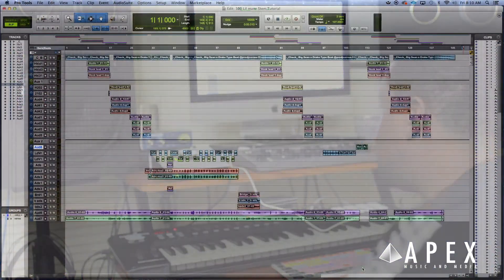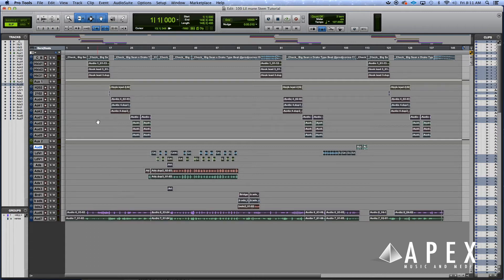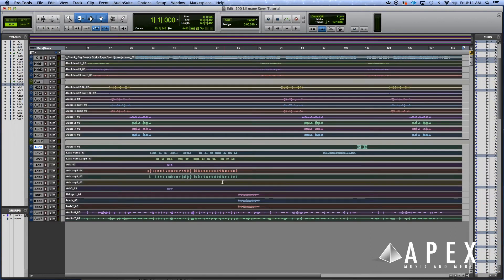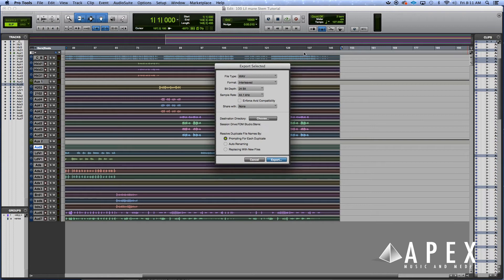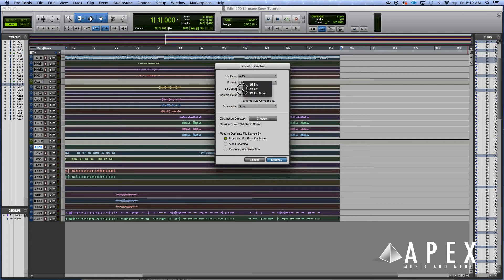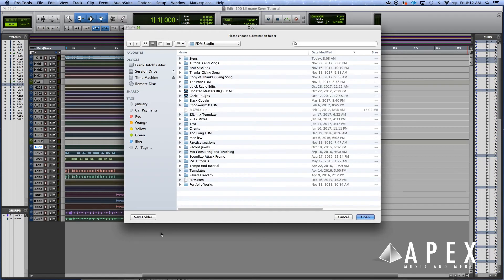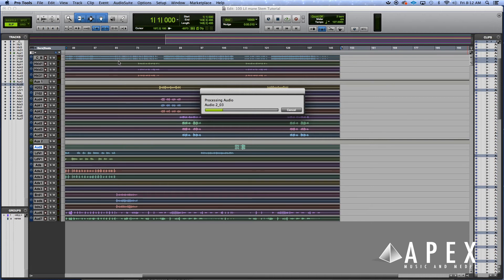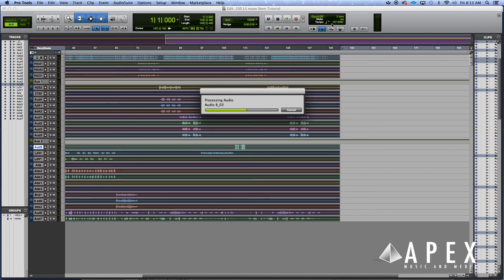How to create stems in Pro Tools THE FAST WAY